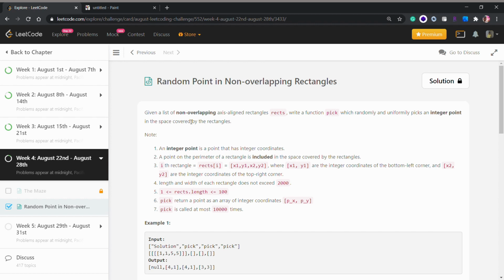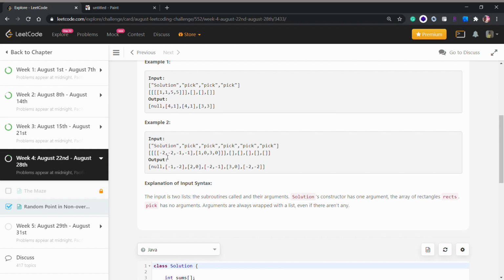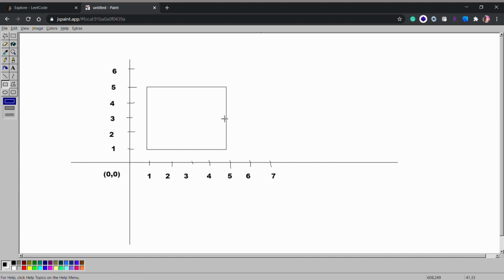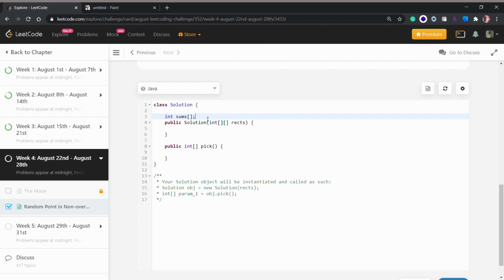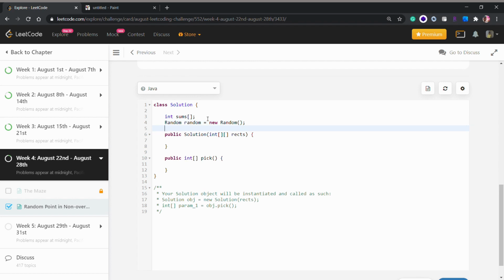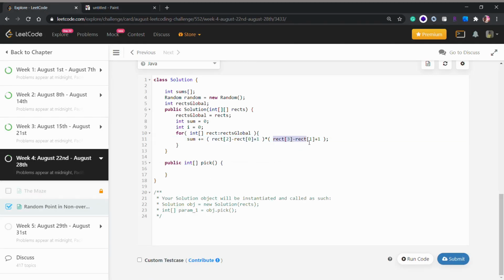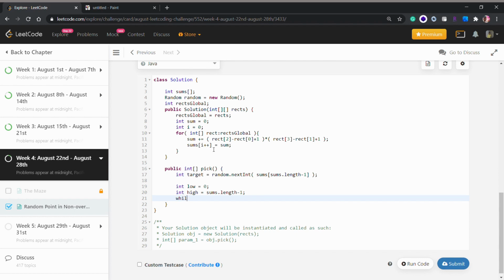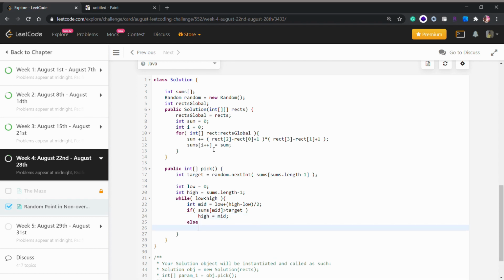LeetCode Random Point in Non-overlapping Rectangles 2020 August challenge #22 - JAVA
After a video is uploaded I'll try to upload the solution as soon as possible.
I have a playlist for the august leetcoding challenges. This is the 22nd video in my series of August leetcoding challenges I hope you all like it and to show your love and support please subscribe to my channel and drop a comment below.
 Intro: (00:00)
 Intro to problem of august challenge: (00:11)
 Solution and explanation: (03:10)
 Outro and final remarks: (12:50)